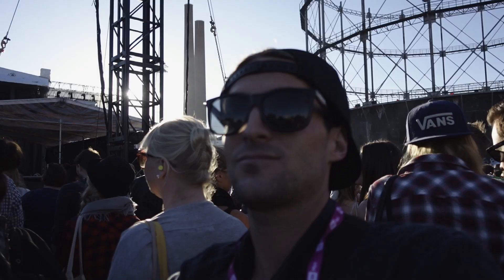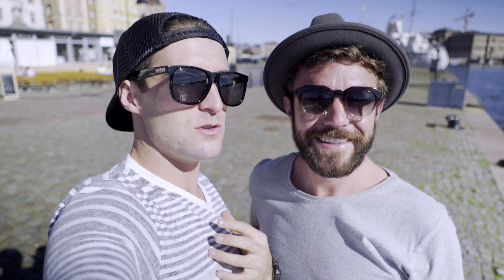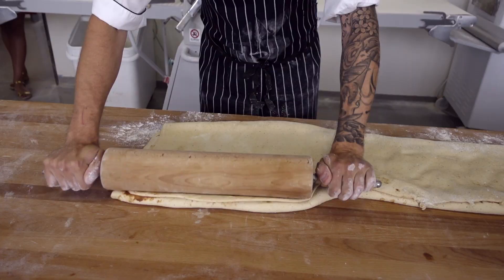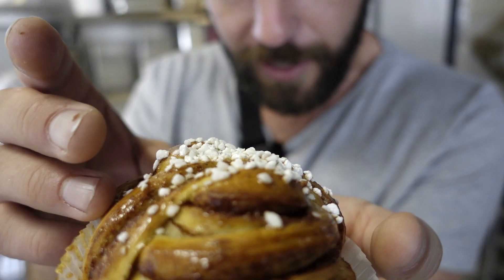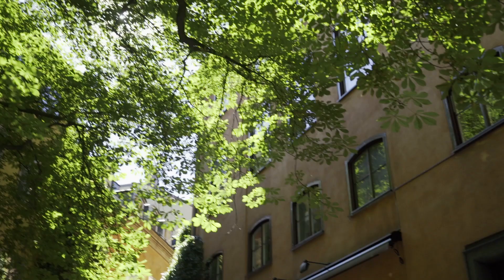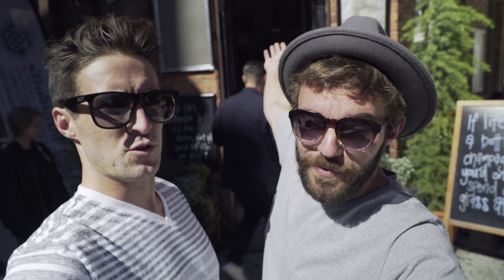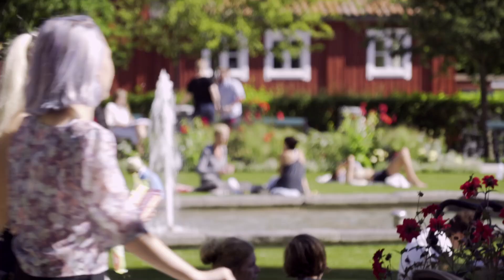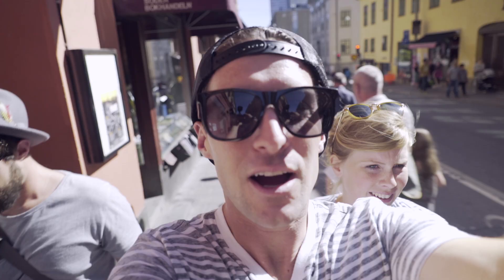STOCKHOLM SWEDEN FOOD TOUR - NORDIC VLOG SERIES #4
Exploring the food and style scene of Stockholm, Sweden. There's only one direction to the best food!

VAGABROTHERS: We're Marko and Alex Ayling, brothers, backpackers, and video bloggers on a mission to explore the world through its people.  We're on the road all the time, cranking out videos a few times a week.

Want to help fund our travels?  If you are going to buy something from Amazon, click on the links below before you make your purchase and we'll get a percentage of your final sale.  Cheers!

- Sony A7s Mirrorless Camera
- Sony 24-70mm F4 Vario Tessar Lens
- Sony 24-240mm f/3.5-6.3 Zoom Lens
- Sony Cyber Shot RX100iv
- DJI Inspire 1 Drone (2 Controller)
- Go Pro Hero 3+
- Go Pro Suction Cup Mount
- Promaster Superlite 3-Way Head
- SD 32GB Memory Sticks
- Sennheiser MKE 400 Shotgun Mike
- Zoom H1 Portable Digital Recorder
- Joby GP3 GorillaPod
- Pico Flex Table Dolly
- Pelican 0915 Black SD Memory Card Protective Case